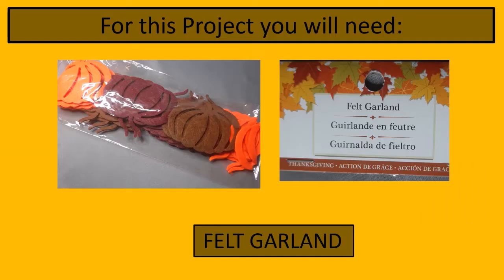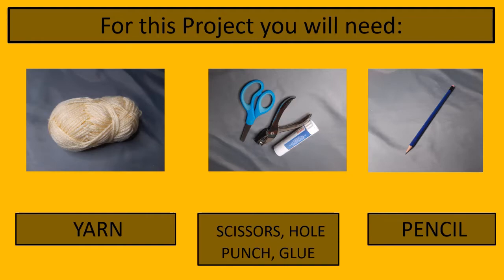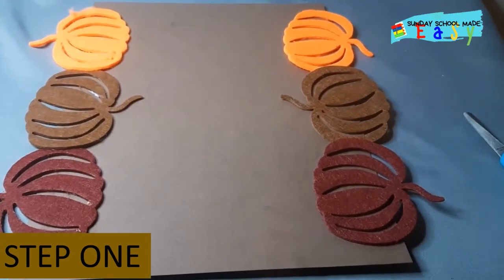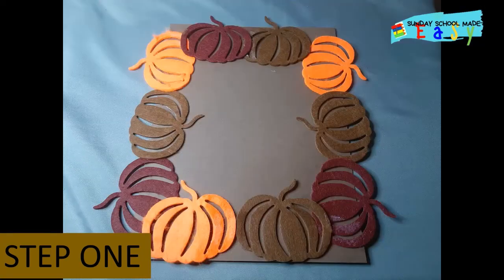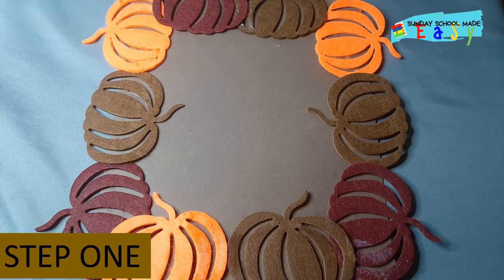Thanksgiving bible verse craft | Memory verse craft | Fall craft | Sunday school made easy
Thanks for checking out this channel
Start children off on the way they should go, and even
when they are old they will not turn from it.
Proverbs 22:6
Our channel is focused on giving small to medium size churches and new teachers resources that can aid in their ministry work. I grew up in a small church teaching Sunday school for many years. I know what it’s like to want to do more but be limited to the people, resources, and funding to do so. But together we can teach children to love God with all their hearts.
In this channel I do Sunday school teaching training videos, book or resource review videos, crafts (no paint), animations that can help as a teaching resource,

Don't forget to check out my book "Sunday school made easy" by Roselean Naidu. If you’re a Sunday school teacher, church leader, Pastor, or Homeschooler this book has a ton of information about basic teacher training, making lessons, recipes, choosing bible verses, and recommended songs to sing. I even put a teacher’s devotional section as a bonus. Available in both paperback and eBook.
Bible recommendation: (I love this bible for kids so awesome)
Read and Share Bedtime Bible and Devotional Hardcover – Oct 1 2012 by Gwen Ellis (Author)
Let’s connect:

2nd channel “His unfailing love” Audio bible devotions in both Hindi and English for your daily life